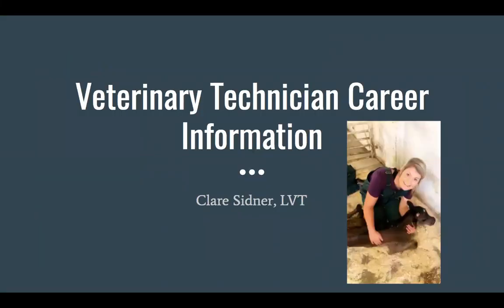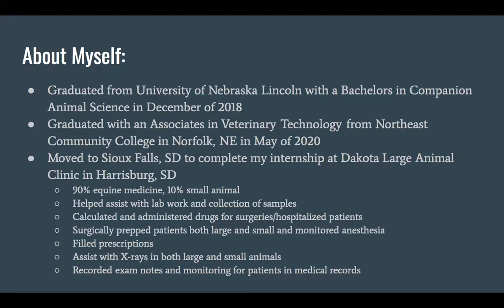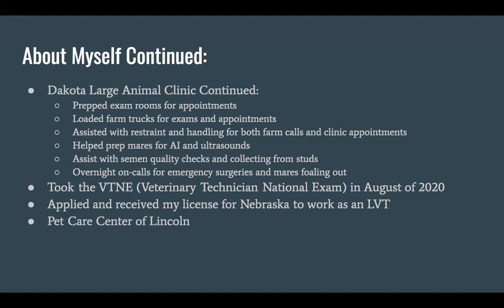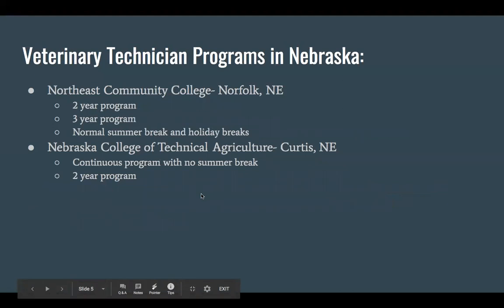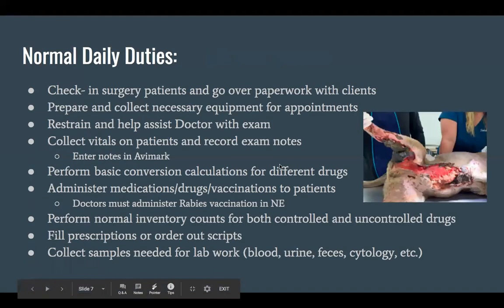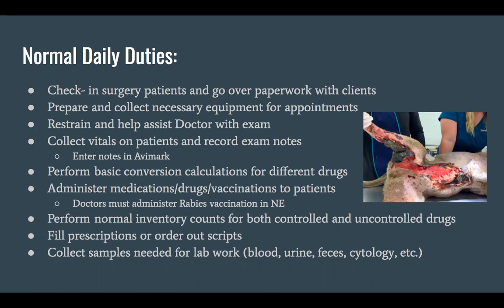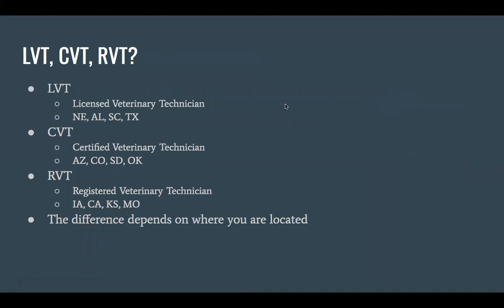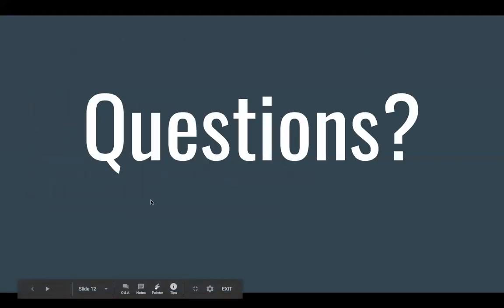Veterinary Technician Career